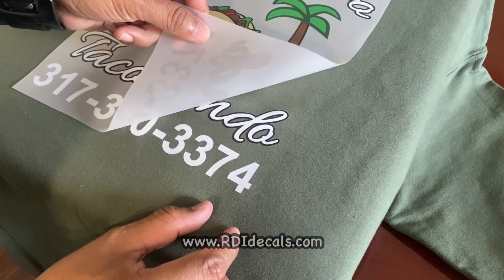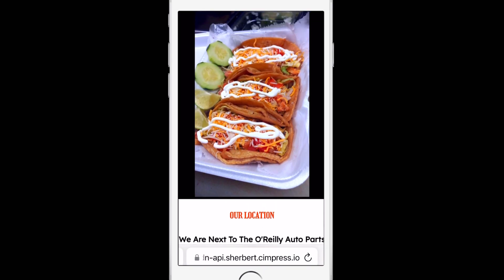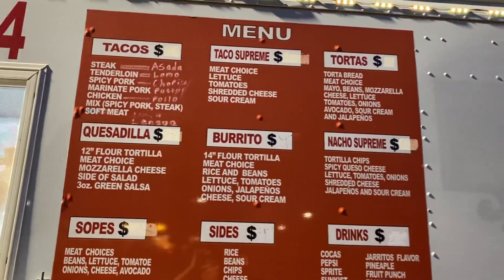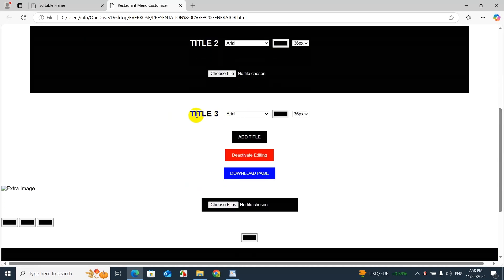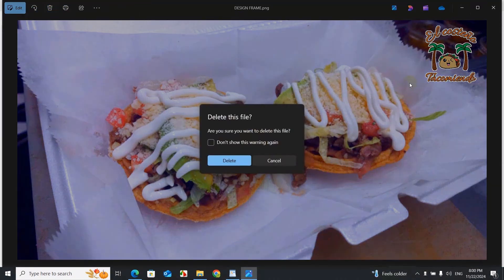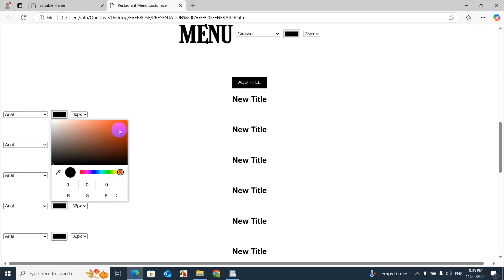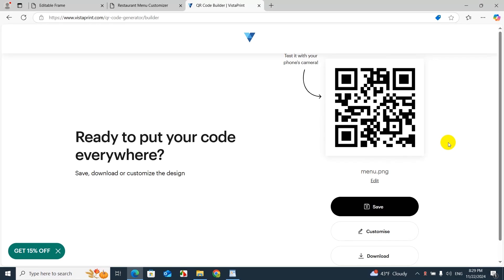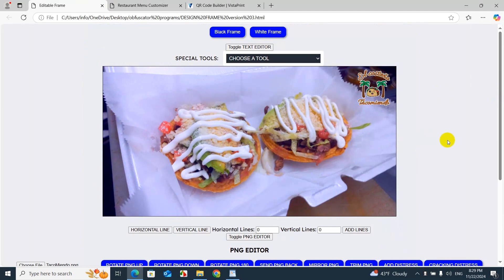The ULTIMATE Strategy To Sell Decals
In this video we will try a new program that makes digital menus for TACO TRUCKS and restaurants that will help you sell decals or stickers. This method will not only help you sell QRCODE decals for menus but also sell the digital product and will make your profit double or triple than just selling a simple decal. We will show you step by step how we set up everything and how we design our menu using a program we developed called DESIGN FRAME.

Hotronix heat-press 16x16
Heat transfer tape
Shipping tubes
R-TAPE Conform 4075RLA (Paper transfer)
Corner rounder
15x15 heat press teflon cover
00:00 Our ULTIMATE Strategy For Selling Decals
01:20 You must know this
02:26 How to make a DIGITAL MENU
11:59 How to make a QRCODE for your menu to make it into a DECAL
13:15 Conclusion